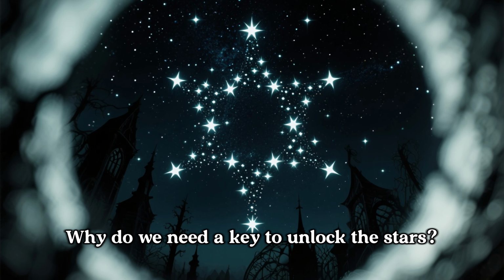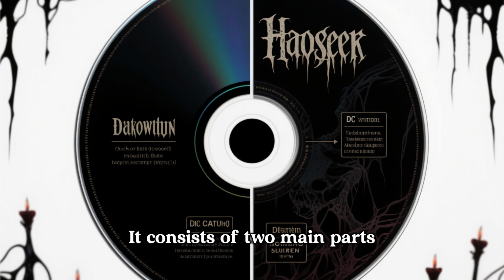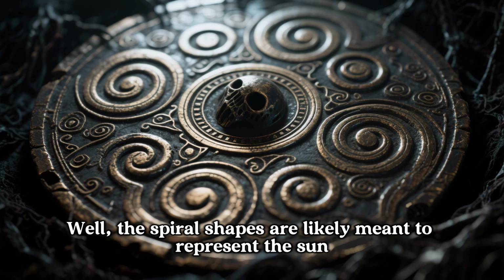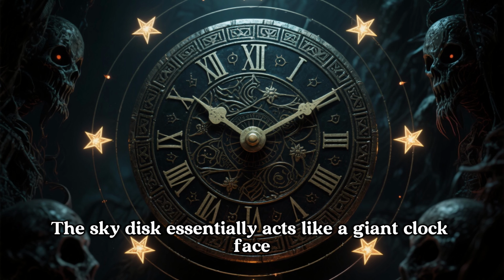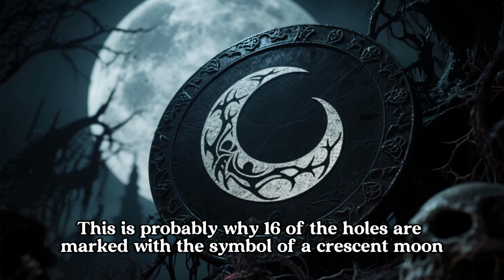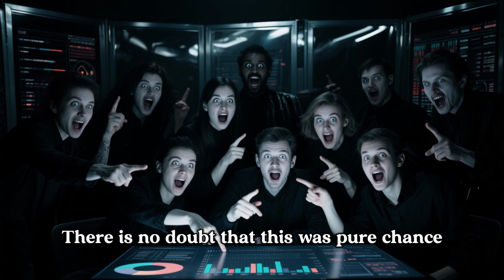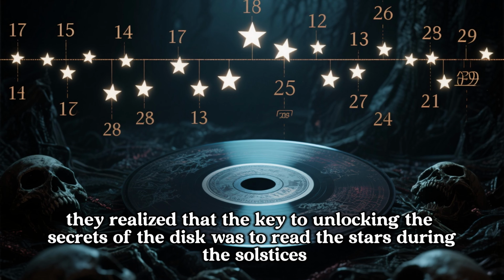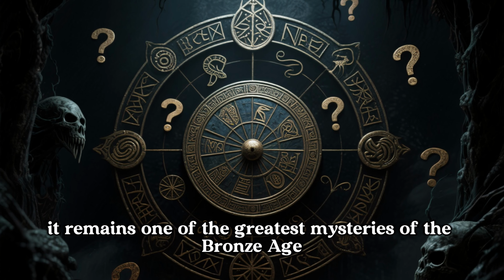The Nebra Sky Key – Ancient Code of Time and Heaven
Discovered in Germany, the Nebra Sky Disk is often called the world’s oldest map of the stars. But some legends speak of a companion artifact — the Nebra Sky Key, a tool said to unlock the heavens or even bind time itself. Was this key a ritual object, a celestial calendar, or a myth woven from starlight? In this exploration, we unravel the mystery of the Nebra Sky Key, where ancient astronomy, myth, and forgotten science collide.